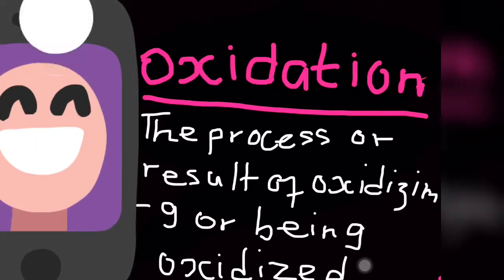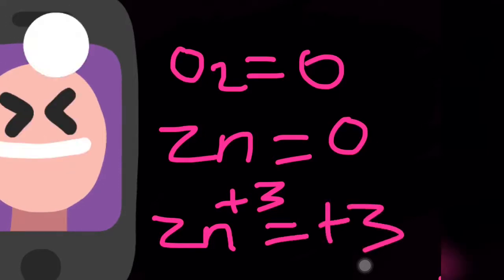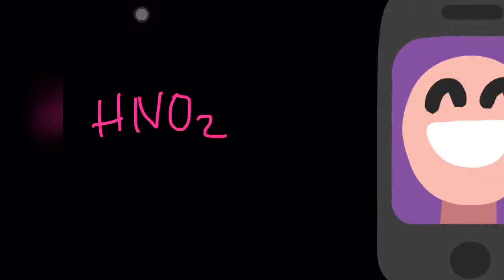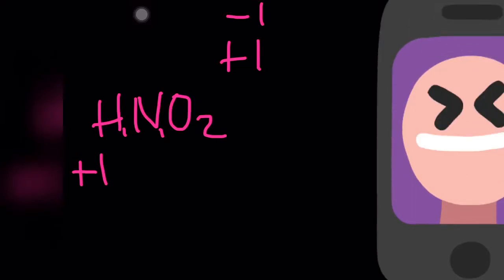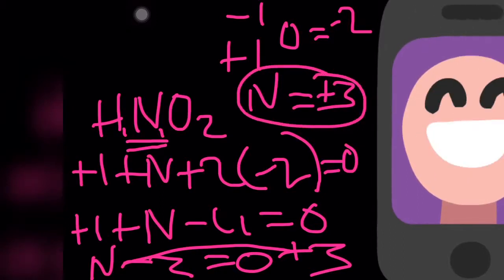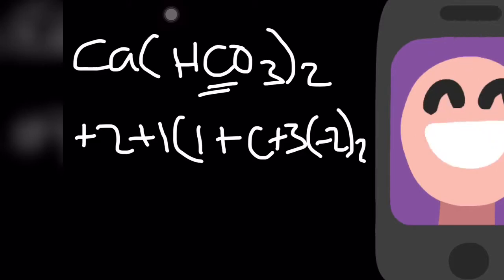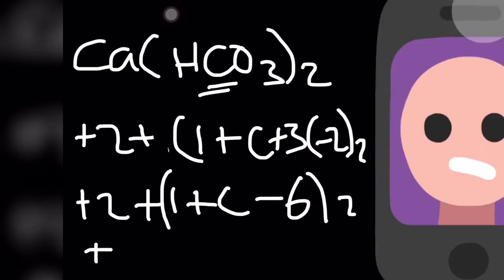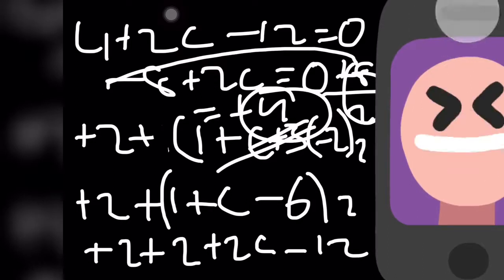How To Find The Oxidation State Of Atoms and Compounds|Molecules